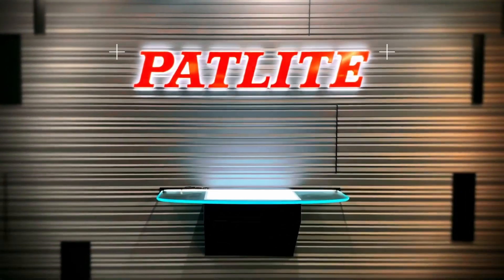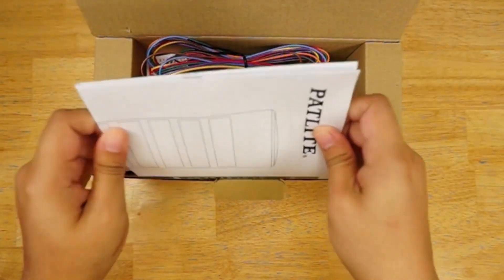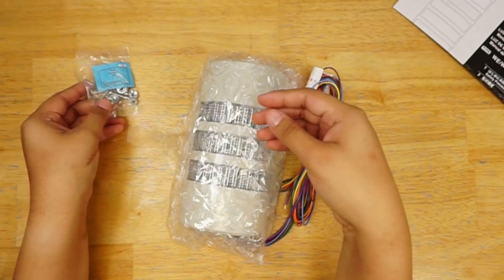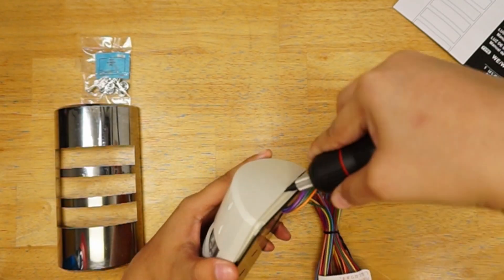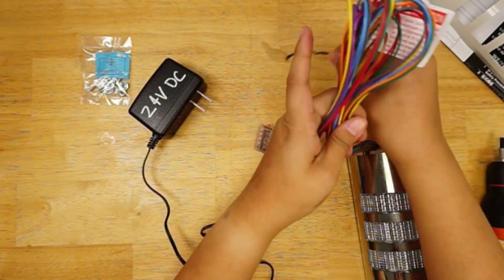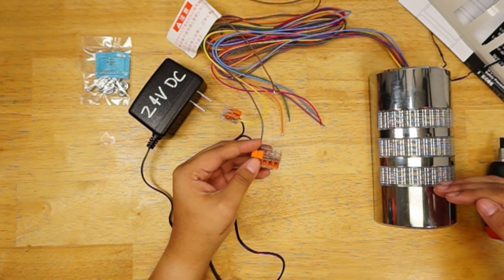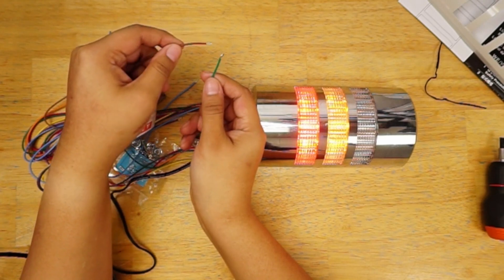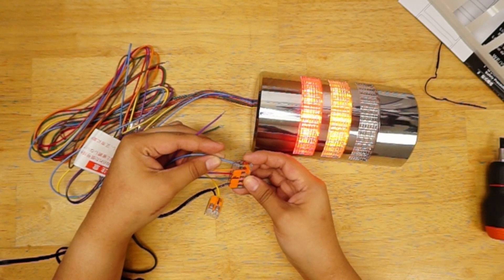WEP Unboxing and Wiring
Watch as we unbox a WEP-302FB-RYG and wire it for steady and flashing.